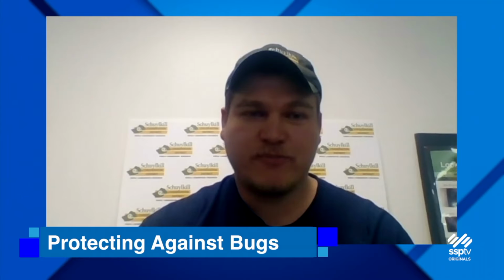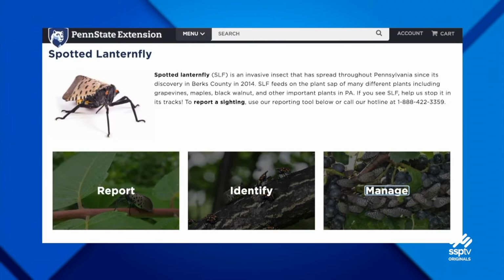SSPTV News - How To Deal With Bugs As The Weather Warms Up